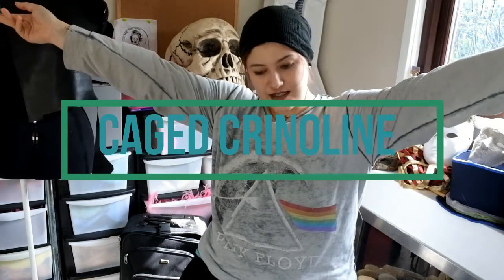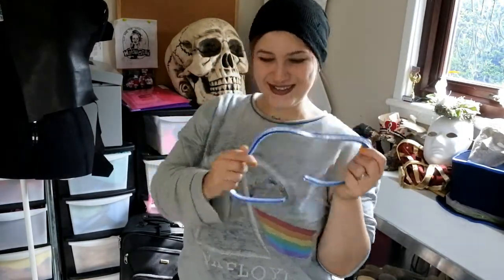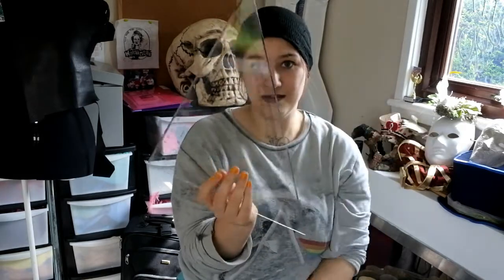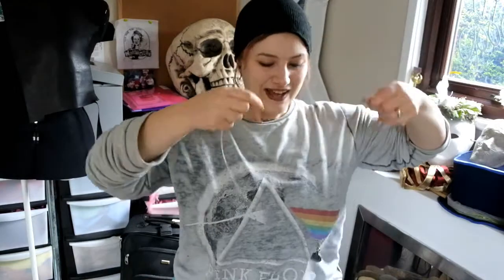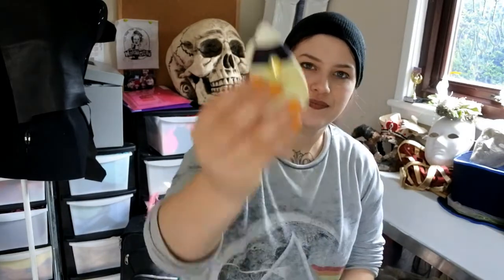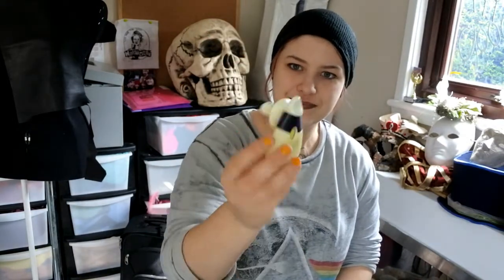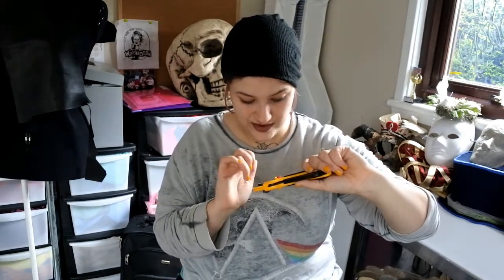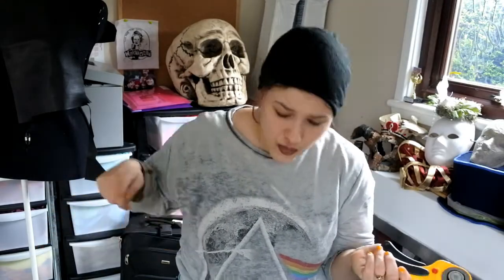5 Best and Worst Tools for Sewing and Design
5 of my favourite sewing and design tools and 5 of my most hated!

Links to all the products:
Chalk Sharpener

Flexible Ruler

Thread Cutter:

Winifred Aldridge:

Chalk Wheel

Olfa Rotary Cutter

Bias Binding makers

Cut and Hem foot